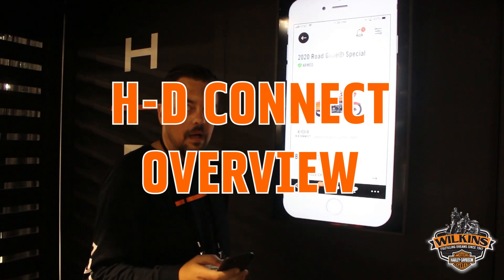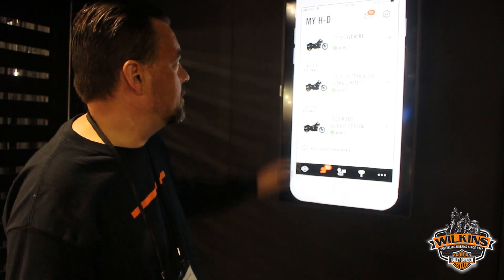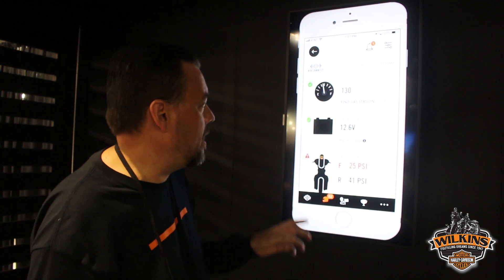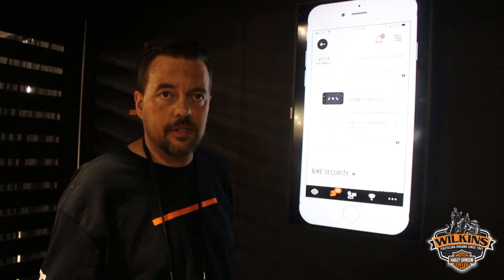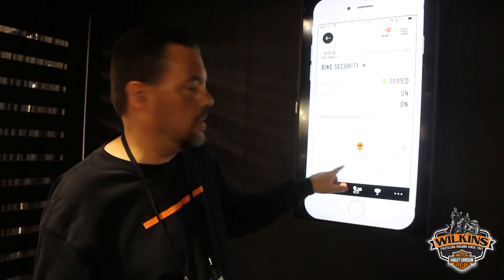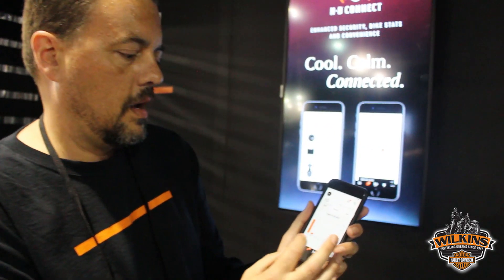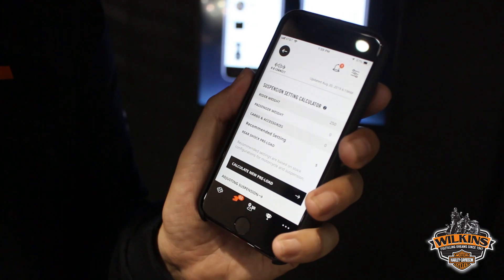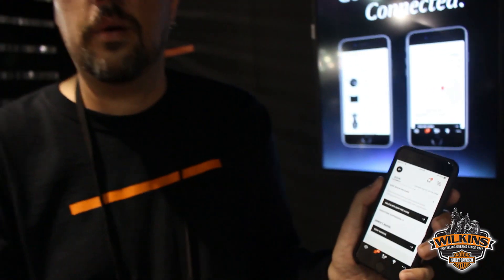HD Connect (Harley-Davidson Connect App) Overview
Wilkins Harley-Davidson
663 South Barre Road
Barre, Vermont, 05641